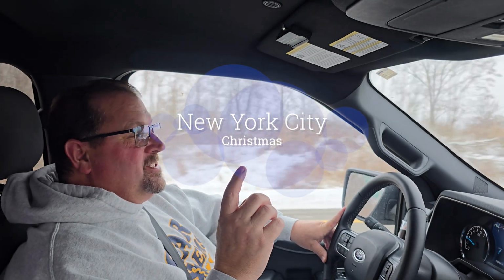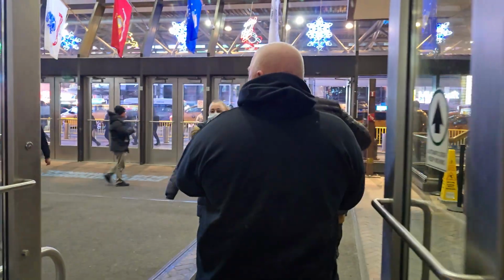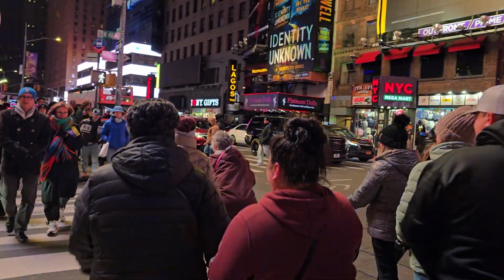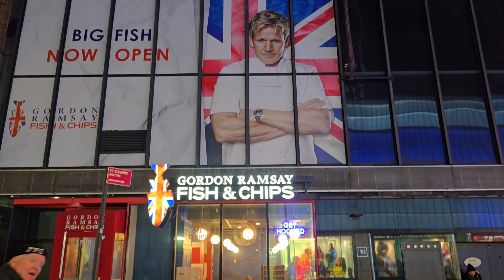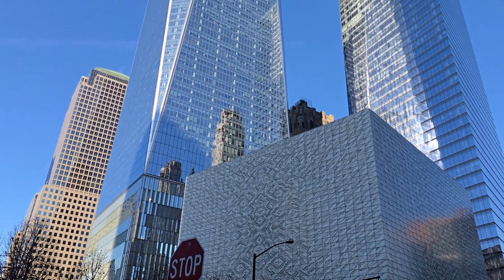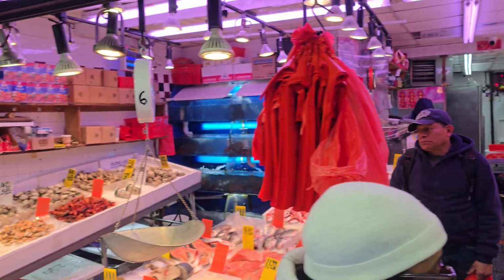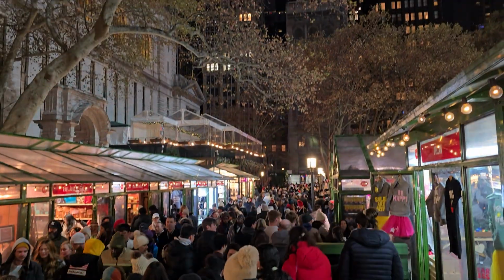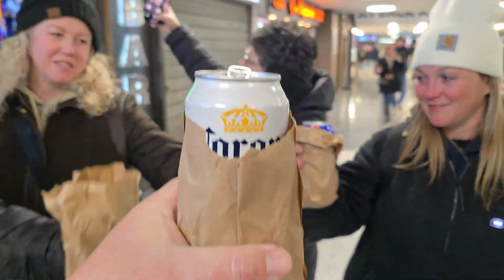Christmas in NYC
In this video we visit New York City during the holidays.   The city is electric at Christmas with hundreds of thousands of tourist visiting the city from all over the world.   This was our first time to the city other than just passing through on a flight or a visiting the cruise terminal in nearby New Jersey.

We only had one and a half days to explore NYC and we made the best use of our time by utilizing the public transit system, including the city bus and the NYC subway.   There really is no better way to get around the city, other than walking.   The traffic in NYC is horrific.

Keeping to a busy schedule, we were able to visit the must see areas in NYC as a first time visitor to the City:

Grand Central Station
Penn Station
Port Authority Bus Terminal
Times Square
The Original Famous Ray's Pizzeria
Madison Square Garden
Bryant Park Winter Village
Rockefeller Tree
Rockefeller Center
NBC Studios
1251 Avenue of the Americas (Skyscraper)
Radio City Music Hall
St. Patrick's Cathedral
Saks Fifth Avenue Holiday Light Show
Gordon Ramsay Fish & Chips
FDNY
The Oculus NYC Ground Zero World Trade Center
9/11 Memorial Museum - National September 11 Memorial Museum at the World Trade Center
North Tower Reflecting Pool
South Tower Reflecting Pool
Twin Towers
Eataly NYC
Firenze Ristorante Toscano & Bar
St. Nicholas Greek Orthodox Church and National Shrine
St. Paul’s Chapel
Survivor Tree
China Town
Woops Macarons and Gifts
Ice skating NYC Bryant Park Winter Village
Macy's NYC Window Display
Macy's NYC Original Escalators
Camelback Resort Pennsylvania

There is so much more to see and do in NYC that we simply didn't have enough time for, so we are planning a return trip in April (or sooner).

Are there a lot of illegal immigrants in NYC?  We encountered people from all over the world while visiting the city.  There wasn't one specific time when we thought, oh wow, look at all those illegals. We felt completely safe.

Is it safe to ride the Subway in NYC? Yes, we rode the subway without incident.  You will encounter the homeless or those with mental health issues, but keep to yourself, mind your business and be on your merry way.  Don't engage in anything and ride a train car with lots of people.

Should I be afraid to visit NYC?  Absolutely not.  There are so many people around you and a relatively robust police presence, we felt comfortable our entire time.  But that doesn't mean you shouldn't have good situational awareness.  If it doesn't look or feel right, move to the other side of the street.

Is NYC Manhattan safe?  Yes

Will the subway take you to the World Trade Center?  Yes, if you are uptown (north) definitely take the subway into downtown (south).   The subway will arrive at the Oculus building at the World Trade Center, which the Oculus is a destination unto itself.  Take time to explore this massive building and all that it connects too, such as the Eatery, NYC.

What should I avoid when visiting NYC?   Just be aware that there are people who may take advantage of the tourist.  This could include the folks trying to sell you a music CD claiming they are an up and coming musician.  Also, watch the food cart vendors.  If the price of an item isn't clearly listed, ask for the price before you ask for the item.  I promise, some of these folks will give you a much higher price once you have the food item in your hand.  Also, street characters.  If you take a picture with them, be prepared to pay for it.  If you must take a picture with a street performer or character, ask how much it cost first and certainly negotiate the price BEFORE YOU TAKE THE PICTURE.  Otherwise, they will try to extort you for a lot more money.   Avoid anyone trying to sell you something on the street.  Its a scam.  Don't engage, just keep walking right on by.  It's not rude.  You're in NYC, nobody's chipper and friendly, except the fellow tourist.   That's not a slam to native New Yorkers, I am one (but I'm the exception because I'm usually kind).

Will people ask me for money in NYC?   YES!  Someone, somewhere will ask you for money.  There will always be a sad story attached to it.  Unless your Mr. Rockefeller or Oprah Winfrey passing out endless dollar bills, just keep walking.   God will forgive you.

Circling back to my comment about the native New Yorker's not being chipper... we did encounter some very friendly locals who were more than happy to assist with directions.  So take any comment I make about the good folks of NY as tongue-in-cheek.

If you are reading this far, and you're thinking about a trip to NYC, just do it.  Plan it right now, and spend a few days taking in the Big Apple.  You'll be safe, its easy to navigate, and there is a ton to see and do;  so much so, that we are already planning a return trip in April, 2025.

Thanks for going on this journey with us. Give yourself a thumbs up!

Gebo's Garage!